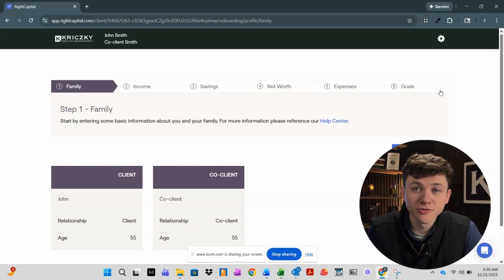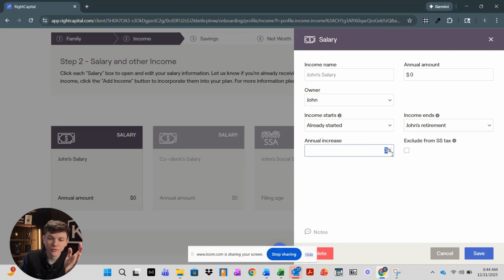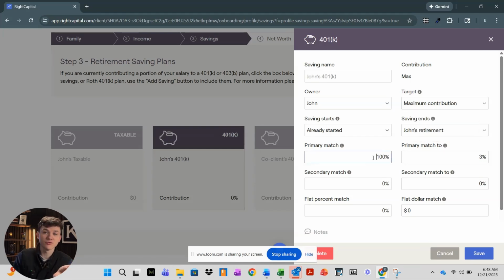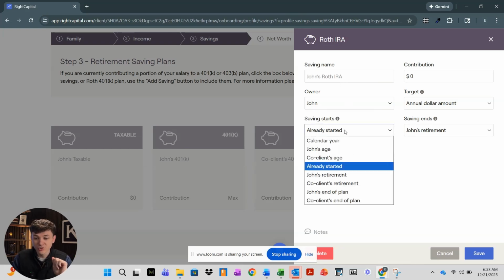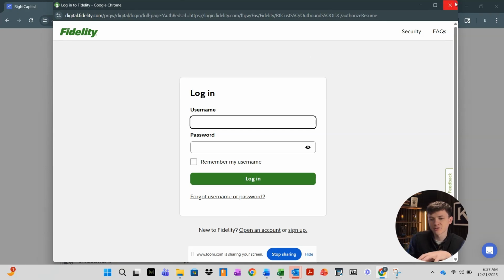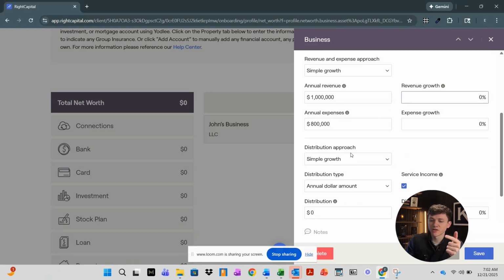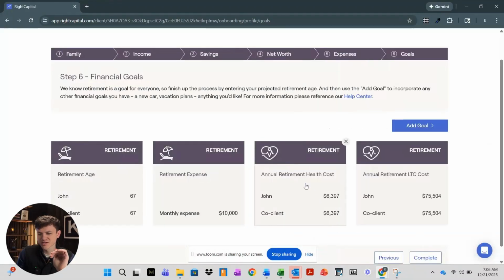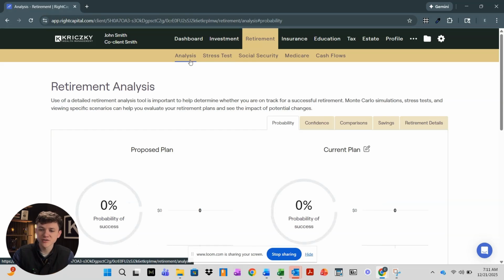Getting Clarity on Your Current Financial Health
This is a step-by-step tutorial walk through showing you how to input your information into the same Wealth Planning software I use for clients so that you can assess your current financial situation without needing to hire a financial advisor first.